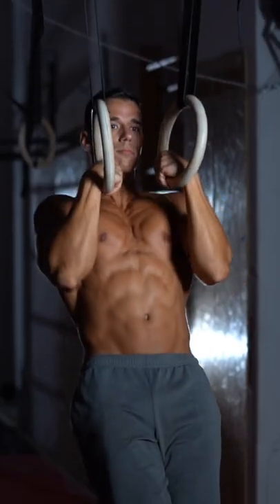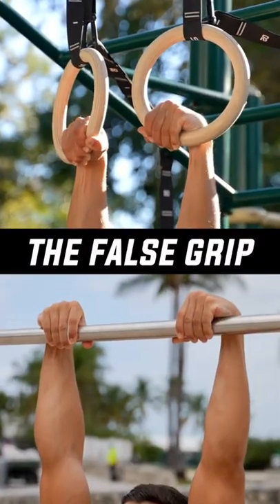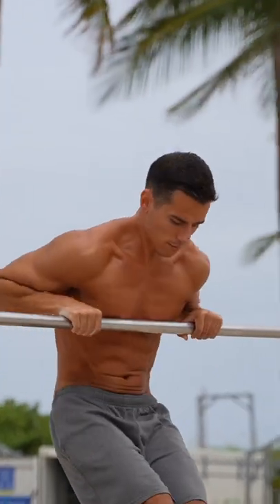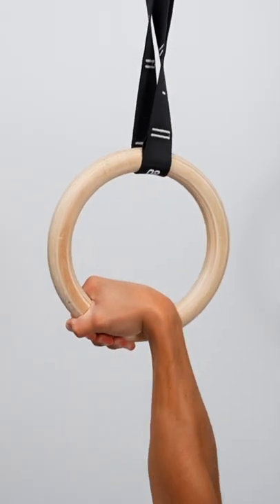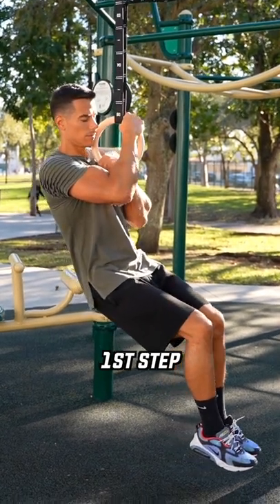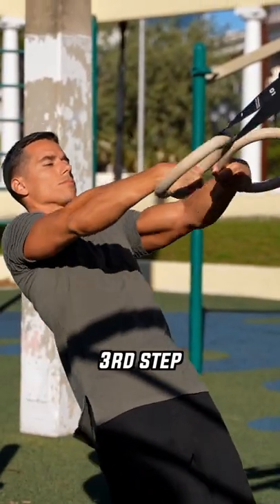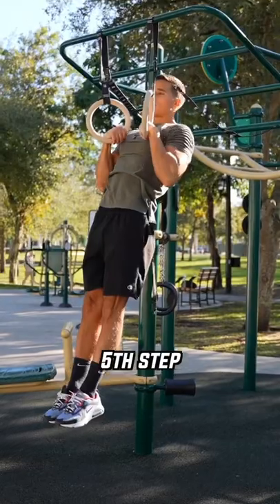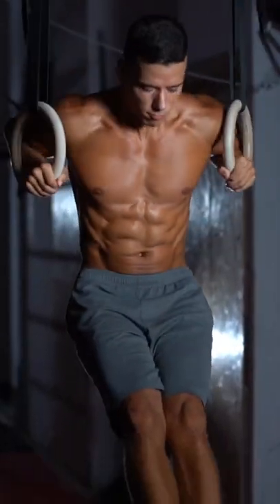How to do False Grip in 5 Steps (INSANE Gymnast Forearms!)